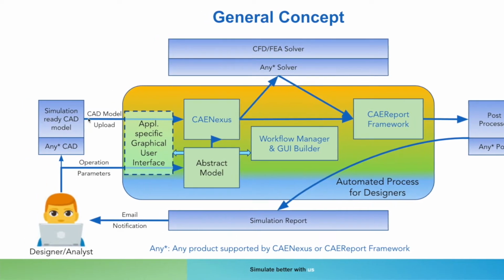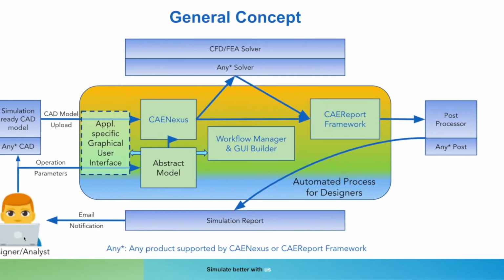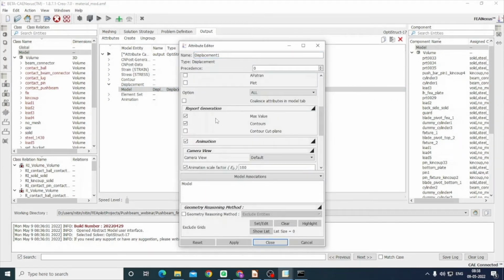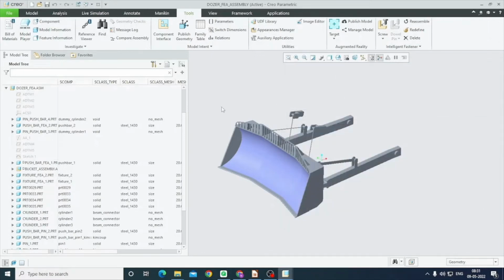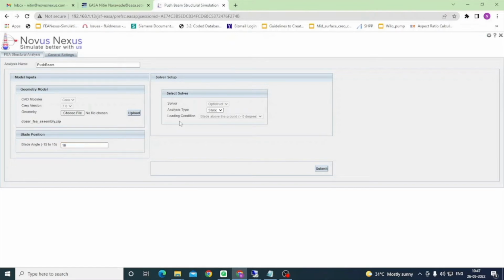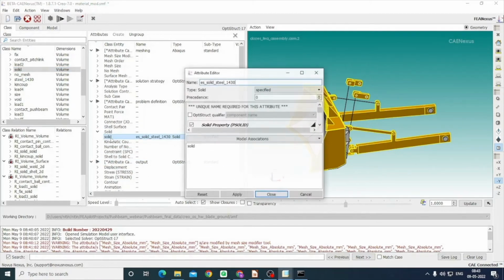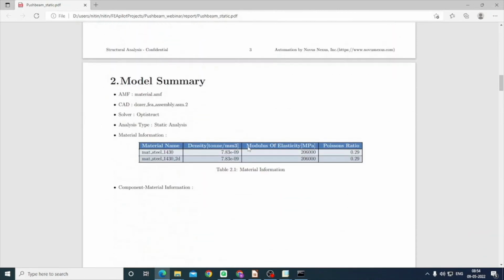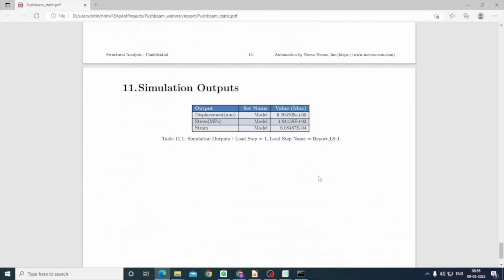FEA End-to-End Simulation Automation Demo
FEA End-End automation for push beam model.